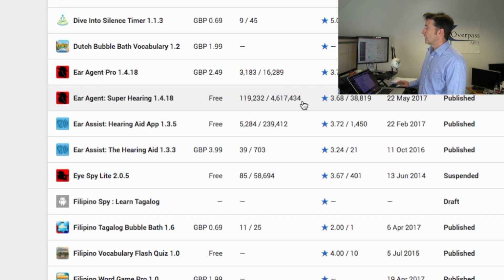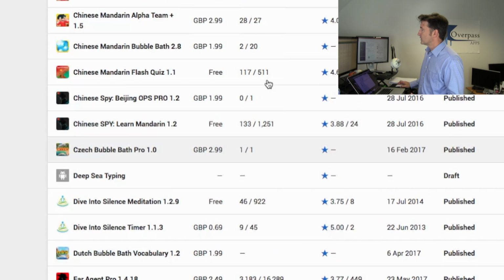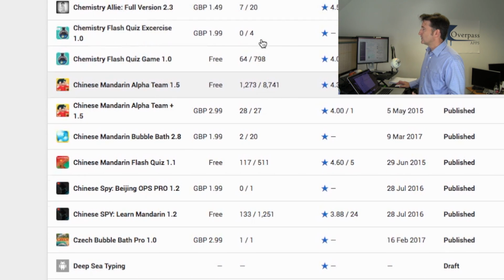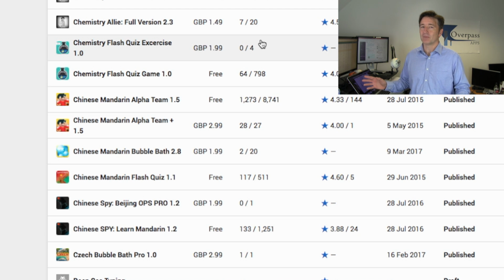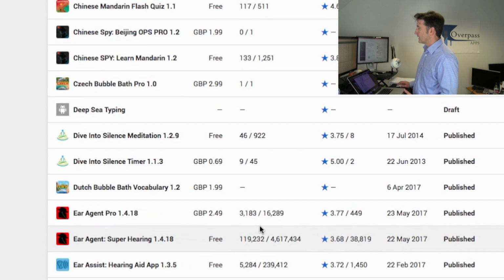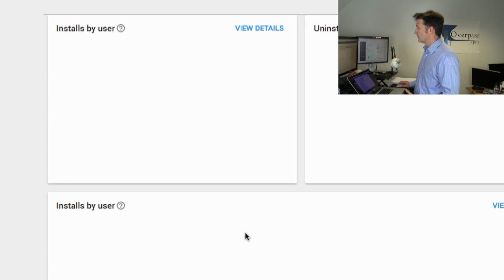User Retention on Apps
User Retention on Apps (The Daily Overpass #105)

Today I answer a question I've been dodging all week from Multiverse Apps...  I talk today about retention.  BUT... my apps have terrible retention!

Are you a fan of the Overpass company?  You can leave us a review on Google

Want to join a community of like-minded software developers?

📖 Are you a reader like me?  I've read thousands of books about business, self-improvement, computers, etc. Here's a list of my favourite books of all time

🗺️ Are you a fan?

So...

Are you new here?  I'm glad you showed up.

I'm Eric Wroolie.  I make apps.  And I run Overpass.

Overpass is a mobile app development agency based in Oxfordshire in the UK.  I started it back in 2004 before there were even app stores!

Now, the company is myself and a small team of designers and developers.  We outsource what we can and try to keep costs low, but I still code here and there.

My apps have been downloaded tens of millions of times globally and I have lived the ups and downs of being an app developer.

I started creating videos back in 2014 and have created over a thousand videos since.  If you can't tell, I can talk about apps all day.  We also talk about running a small business and self-improvement on this channel.

If you need an app created, my company can help you.

Or...

If you are an app developer, like most of the viewers on this channel, I hope our shared experiences will help you out too.  There is nothing more satisfying than making money from apps.